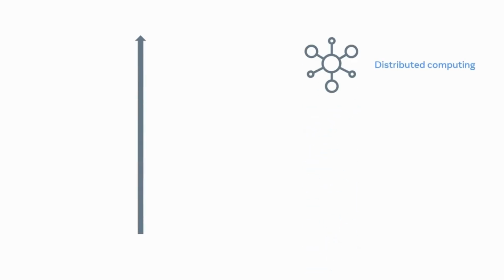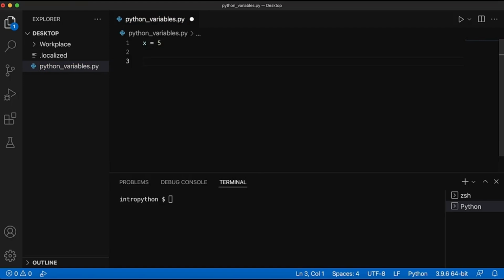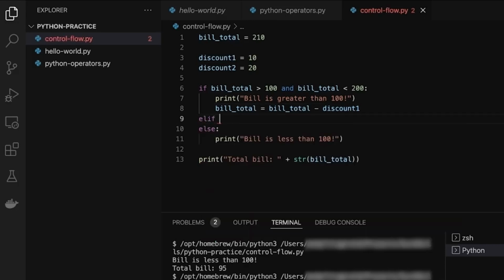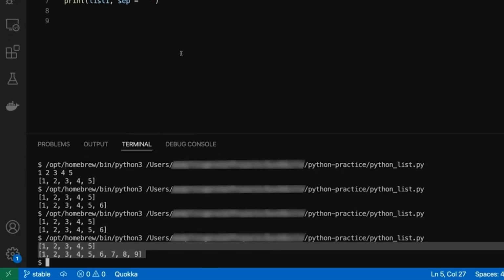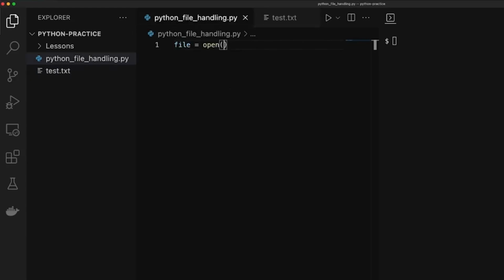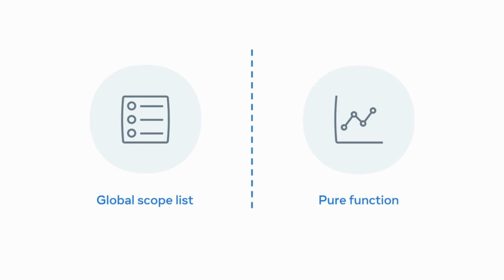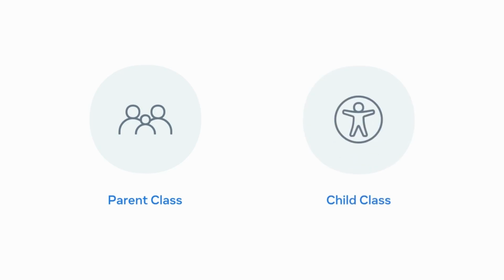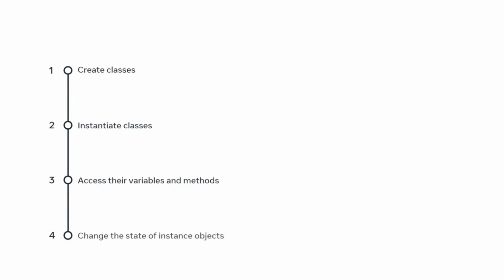Python Programming with Meta – Beginner-Friendly Course! 🐍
🚀 Learn Python Programming with Meta – Beginner-Friendly Course! 🐍

Are you looking to master Python programming from scratch? This comprehensive Python course by Meta is designed to equip beginners with essential programming skills, making it a perfect starting point for aspiring backend developers and database engineers.

🔹 What You’ll Learn in This Course:
✅ Python Syntax & Fundamentals – Learn how to write clean, efficient Python code
✅ Problem-Solving with Python – Develop logical thinking and computational skills
✅ Python Modules & Libraries – Get familiar with popular Python tools and frameworks
✅ Object-Oriented Programming (OOP) – Understand objects, classes, and methods in Python
✅ Control Flow & Loops – Master decision-making and iterative structures
✅ Data Structures & Functions – Work with lists, dictionaries, tuples, and reusable functions
✅ Error Handling & Exception Management – Learn debugging techniques and how to prevent crashes
✅ Unit Testing & Test-Driven Development (TDD) – Write test cases to ensure code reliability

This course is perfect for:
🔹 Aspiring backend developers and database engineers
🔹 Students and professionals who want to add Python to their skill set
🔹 Anyone interested in problem-solving and automation with Python

Python is one of the most in-demand programming languages used in web development, data science, AI, automation, and more. By mastering Python, you open doors to high-paying job opportunities in the tech industry.